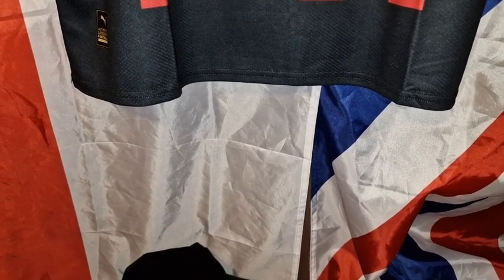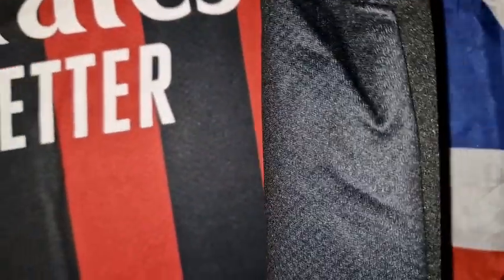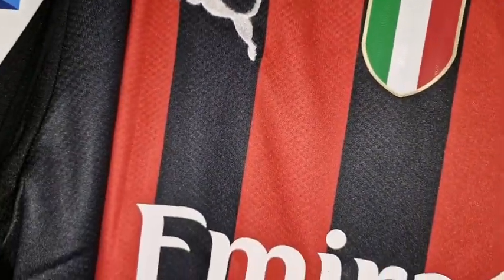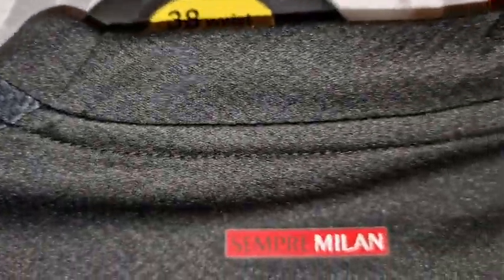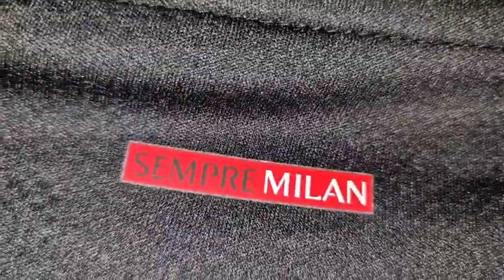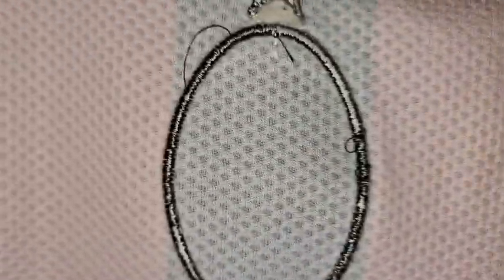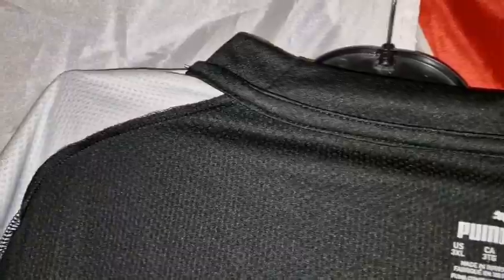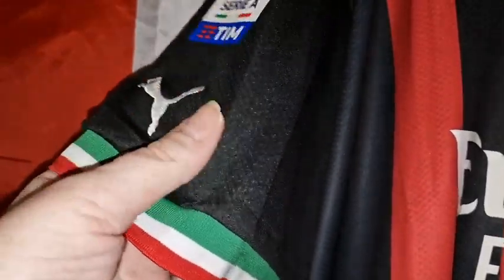AC Milan Home Shirt Review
I'm doing a full inside outside review of this shirt I purchased of gkkoc.com this is the first shirt I've purchased of them enjoy my take on this one.